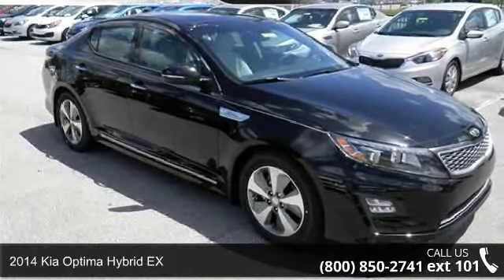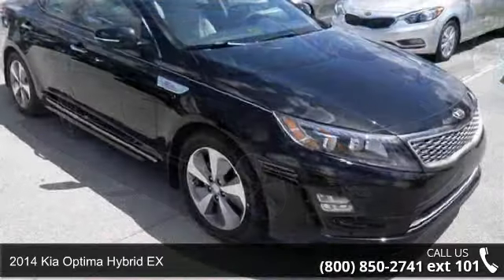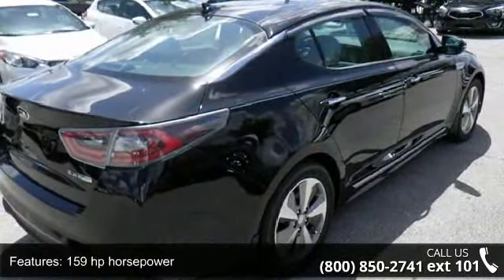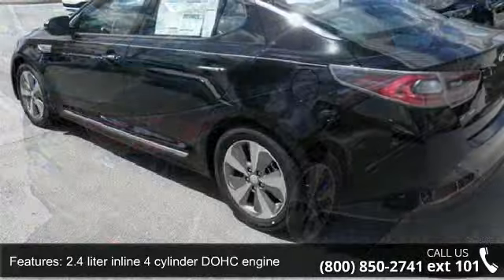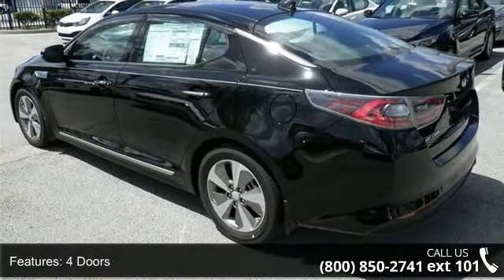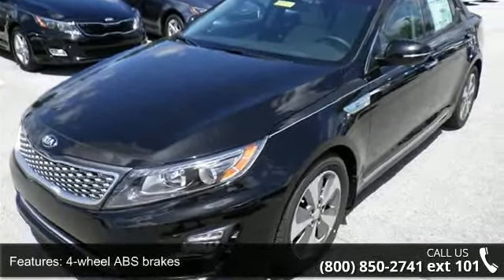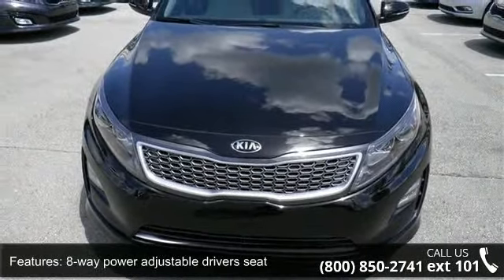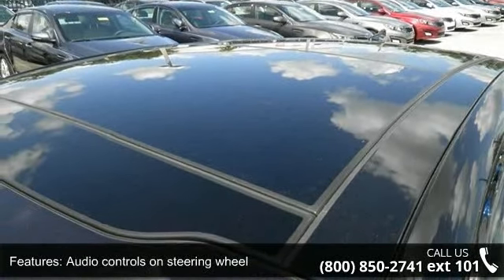2014 Kia Optima Hybrid EX - Orlando KIA West - Orlando, F...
2014 Kia Optima Hybrid EX Condition: New Mileage: 12 Transmission: Automatic 6-Speed Exterior Color: Black Doors: 4 Stock: CK14326 Cylinders: 4